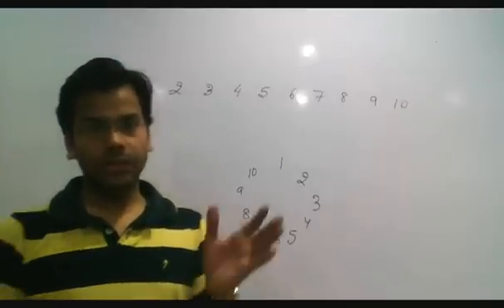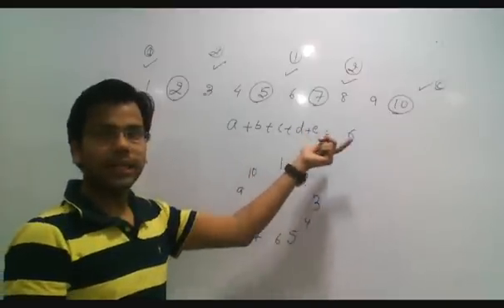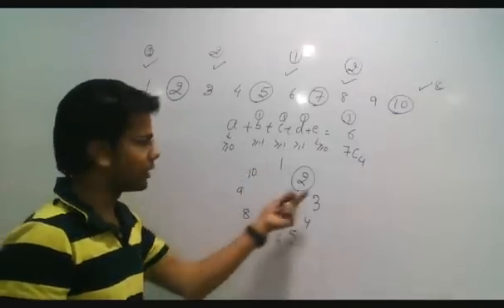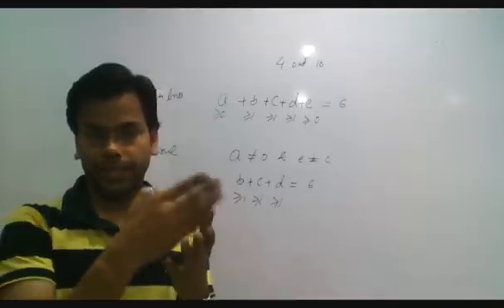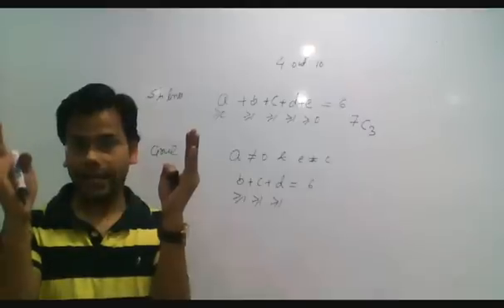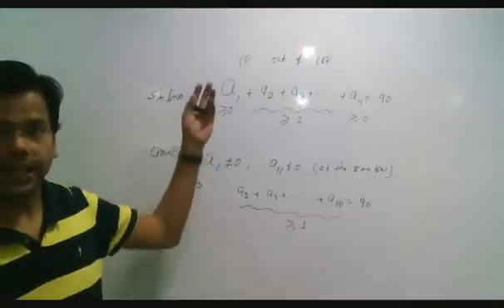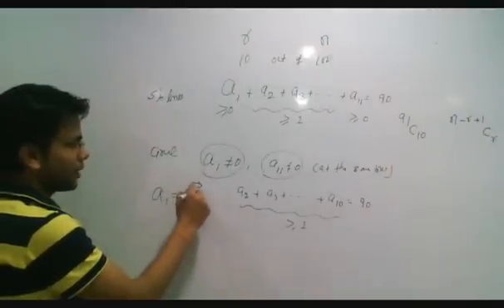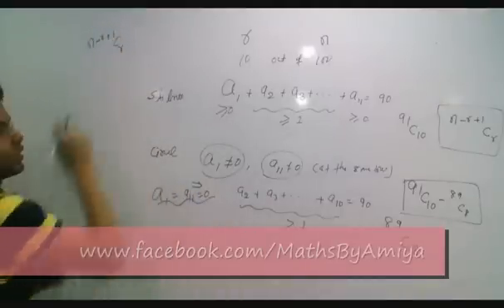Maths By Amiya : Circular Arrangement Vs Straight Line Selection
In Circle , we dont know how many are in extreme left of first selction